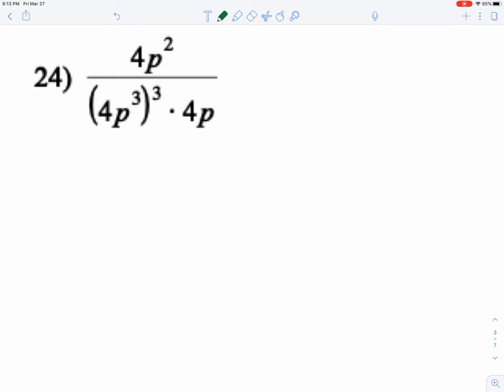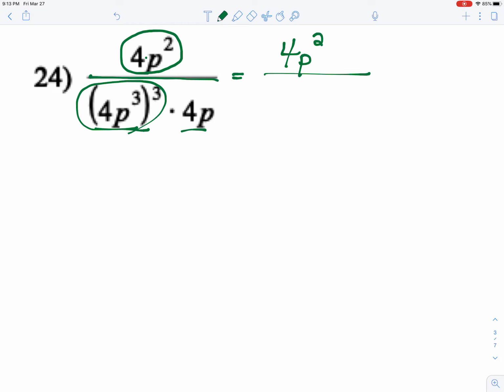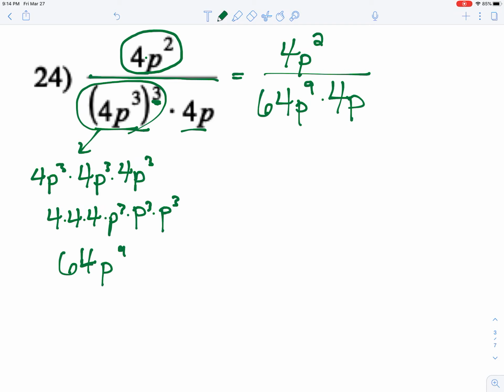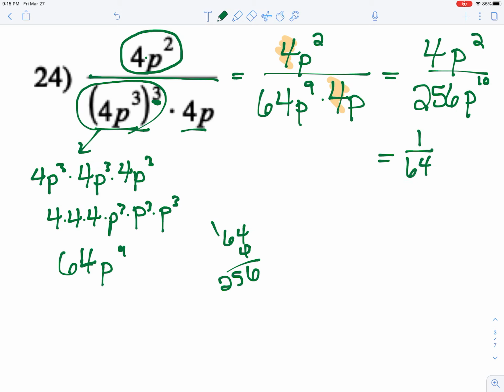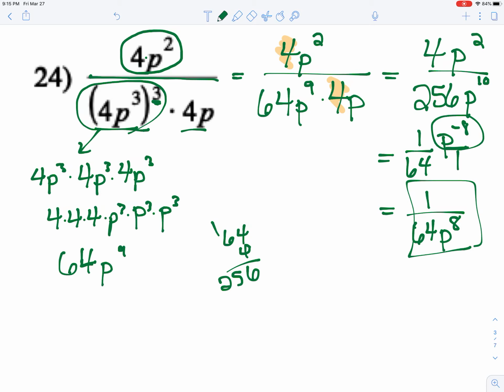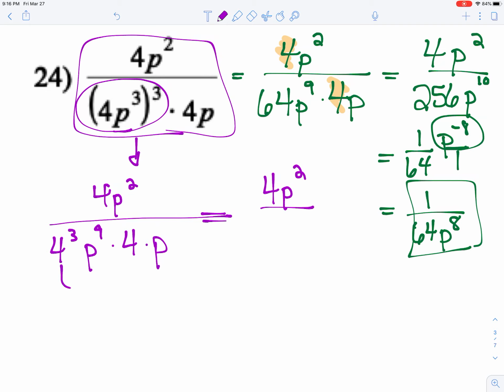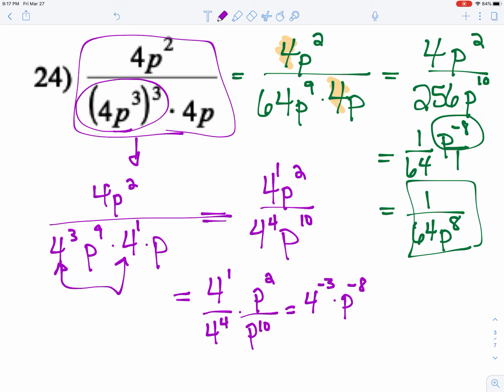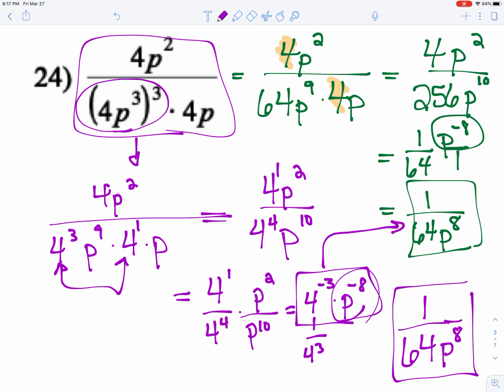Coefficients and Exponents - #24 demonstration